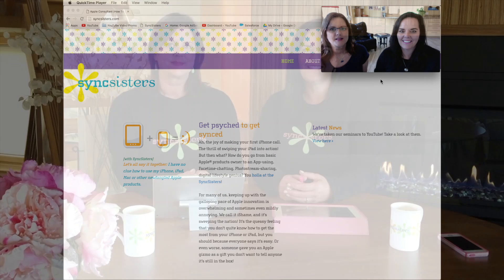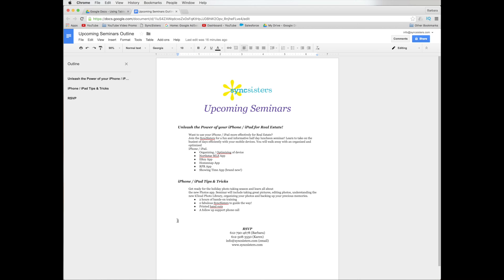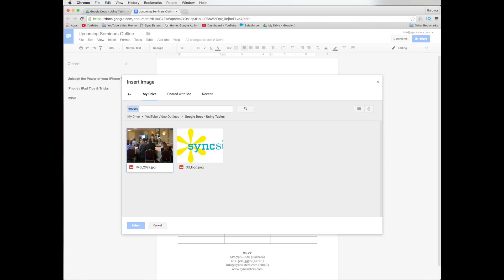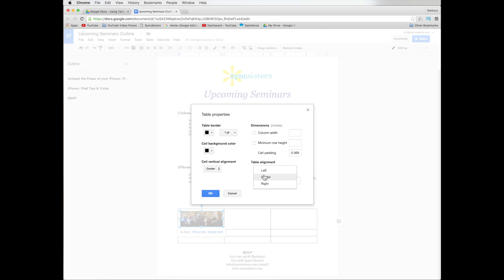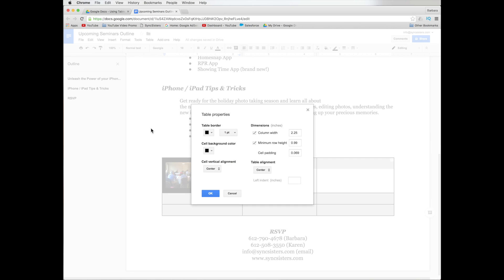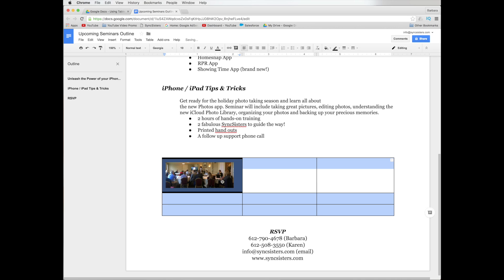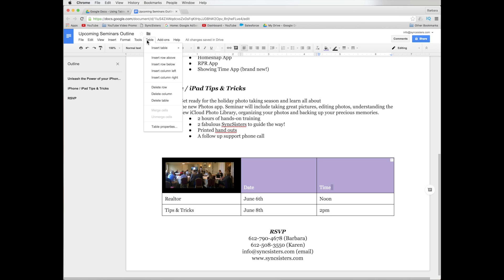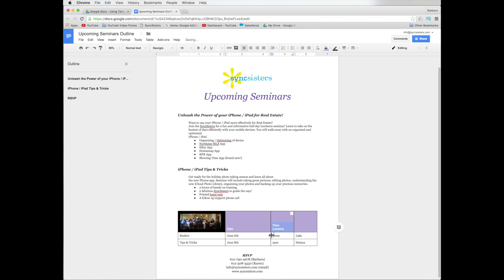Google Docs - Tables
This video shows how to use tables in Google Docs for formatting data and page design. We cover how to insert a table, how to add columns and rows, how to change the table properties including alignment, cell size, cell padding, text and graphic alignment, how to align and reposition a table, how to merge cells and how to use the power of tables to create simple newsletters or flyers.